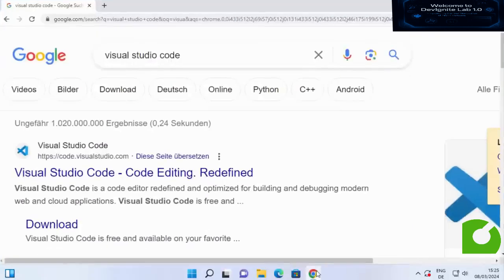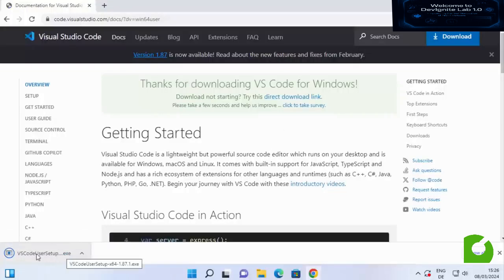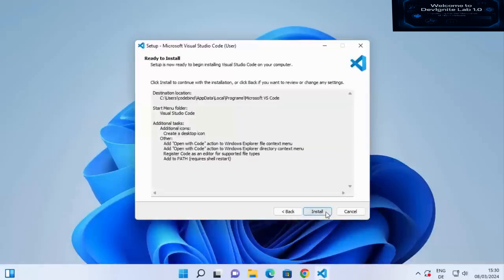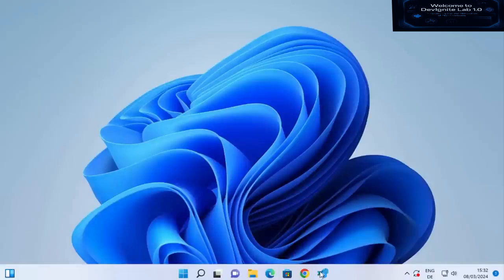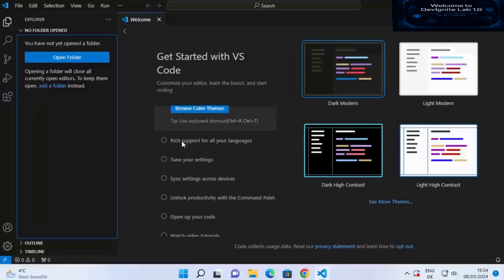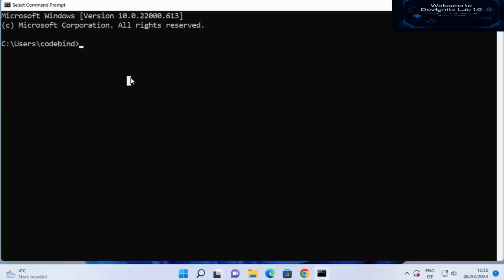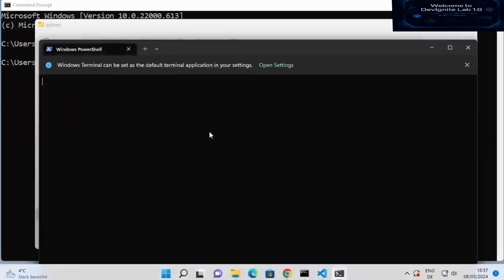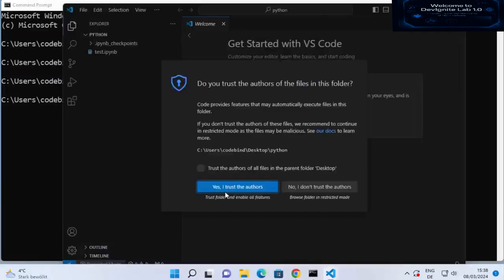How to Install and Set Up VS Code for Web Development | Beginners Guide (2025)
🚀 Learn how to install and configure Visual Studio Code (VS Code) — the most popular code editor for web developers — in this beginner-friendly tutorial. Whether you're building with HTML, CSS, JavaScript, or Python, VS Code is your perfect companion.

In this step-by-step video, you’ll learn:

How to download and install VS Code on Windows/Mac/Linux

Best extensions for frontend development

Setting up a workspace and writing your first HTML file

Tips for making VS Code fast, clean, and developer-friendly

📌 This tutorial is part of our Frontend Development track in DevIgnite Lab 1.0, powered by RBA Academy.

🎓 Ideal for:

Complete beginners in coding

Anyone setting up their first code editor

💡 By the end of this video, your development environment will be fully ready to build beautiful websites and frontend projects.